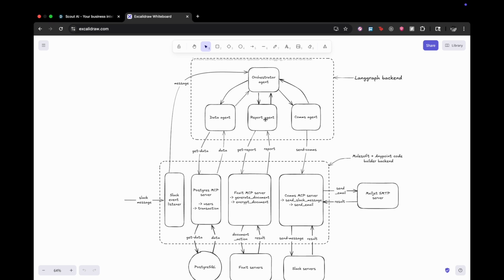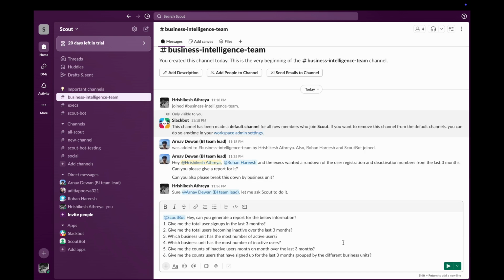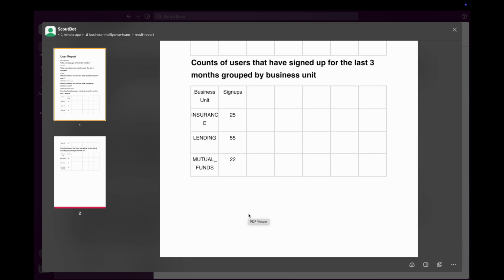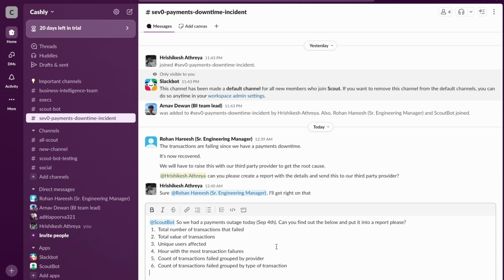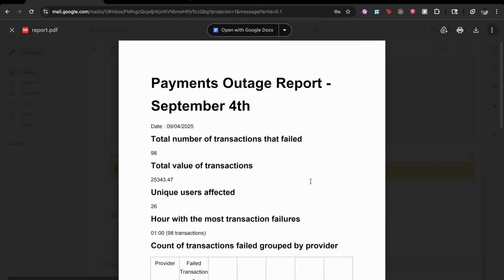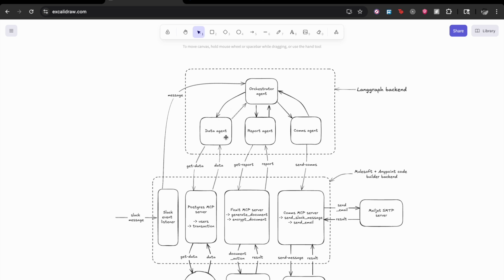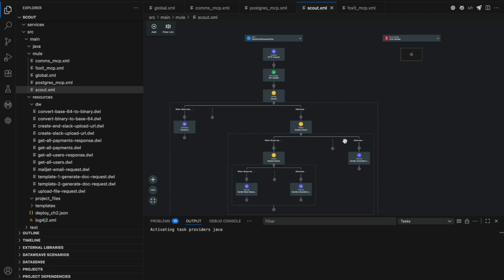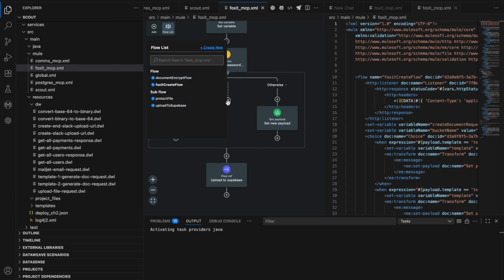Scout AI - Business Intelligence AI teammate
While working in enterprises like PayPal, Oracle, and Navi, we saw firsthand how much time and money teams lose to reporting overhead. Across engineering, product, and business teams, thousands of hours are wasted every year on one-off data requests, status checks, and report generation. Engineers lose focus context-switching to run ad-hoc queries, analysts get buried under repetitive asks, and product managers wait days for answers to simple questions. The result: bottlenecks, slower decisions, and stalled momentum.

That’s why we built Scout, your AI Business Intelligence Teammate. Scout lives in Slack and understands plain English, so anyone can query data, explore metrics, or generate insights without SQL or waiting in line. “Just ask Scout” and unblock your team to focus on building, analyzing, and innovating